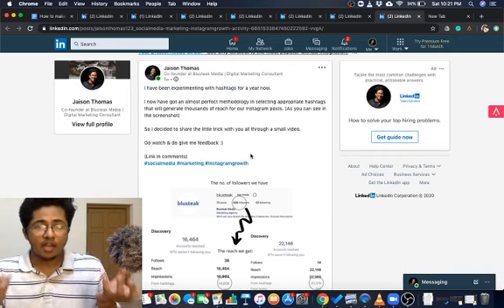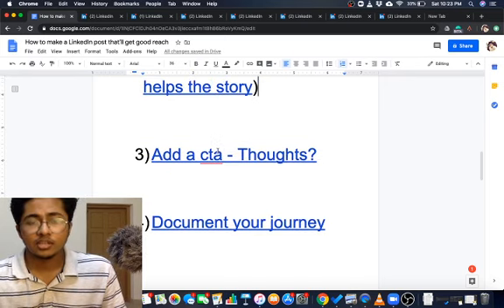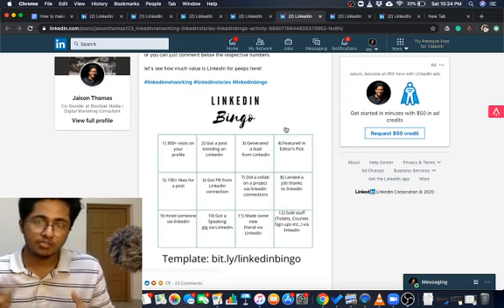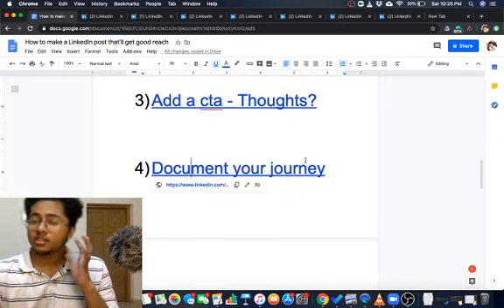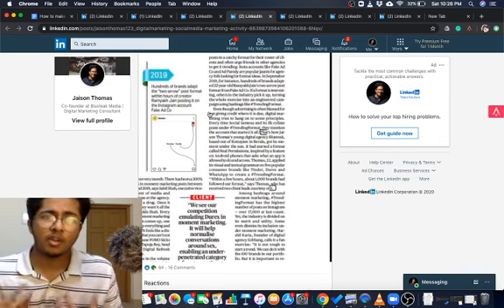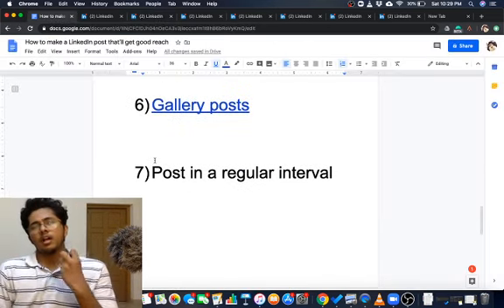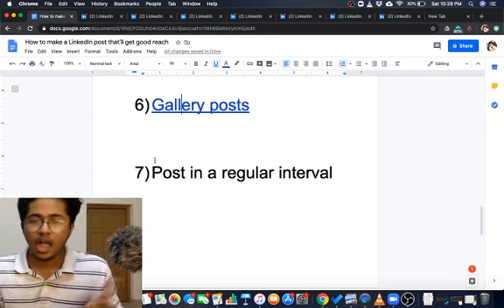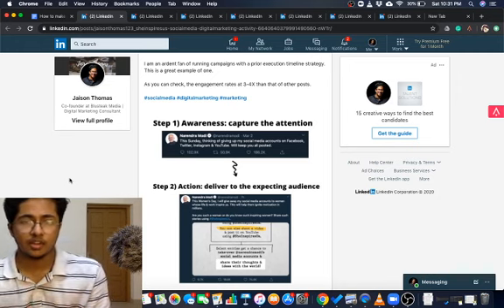9 Content Strategies For Boosting Your Linkedin Post Reach | How to Grow Your Linkedin Account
Linkedin is the best place for B2B businesses and for building a personal brand. In this video, Jaison will be giving 9 easy content tips that can be used in order to maximize reach for your posts organically.

Getting more reach on LinkedIn means you will be having a higher chance of getting leads from businesses that can actually make a huge change in your carrier.

Jaison will be strictly talking about organic reach and will be skipping on paid advertisements on LinkedIn.

The trick can be also applied for growing your company page or profile on Linkedin.

The 9 hacks are:

1) First-line should be the magnet
2) Use a picture (Which helps the story)
3) Add a CTA - Thoughts?
4) Document your journey
5) Show your face
6) Gallery posts
7) Post in a regular interval
8) Stay in your niche
9) Analyze trending topics